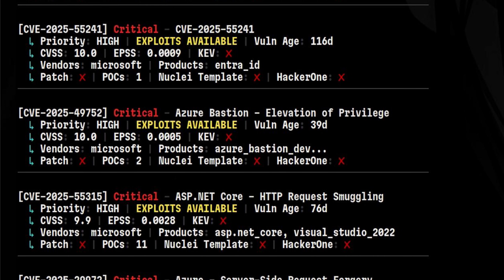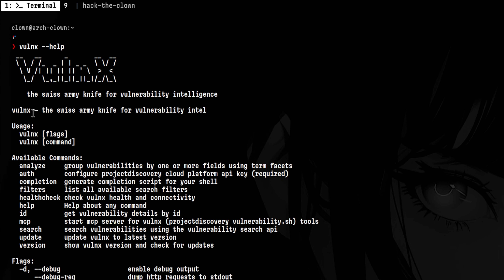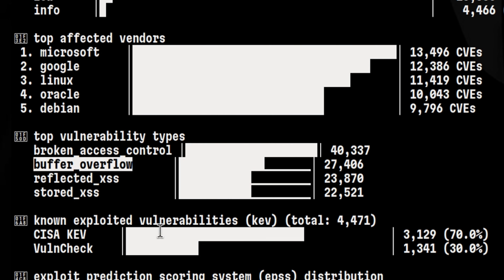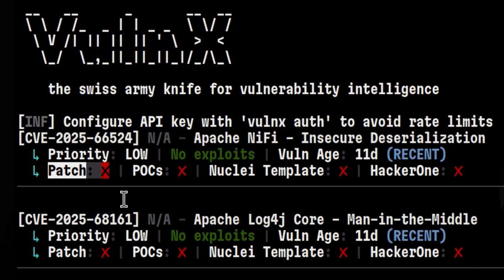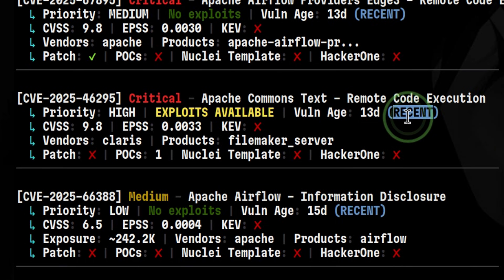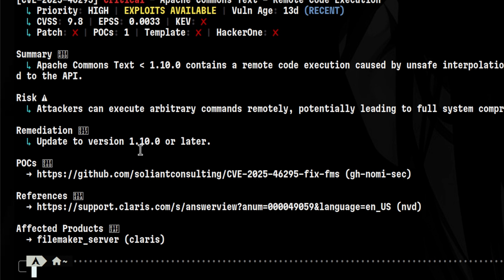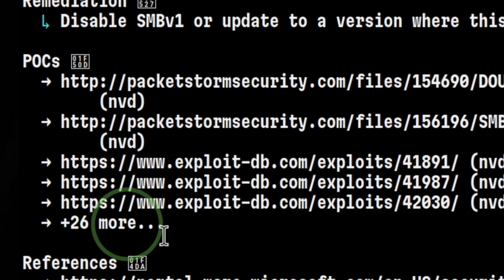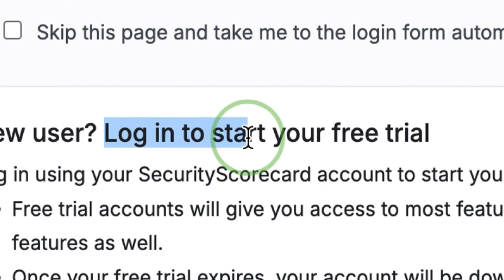Stop manual CVE search: Automate it with Vulnx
Vulnx is a free all-in-one vulnerability search tool.

In this video, I will show you how to hunt for vulnerabilities using its powerful filters and queries.

// Chapters

0:00 - Intro
0:42 - Nice graphs
1:36 - Powerful queries

// Links